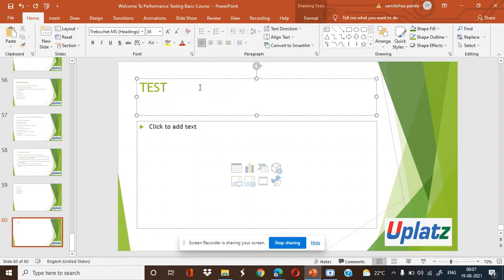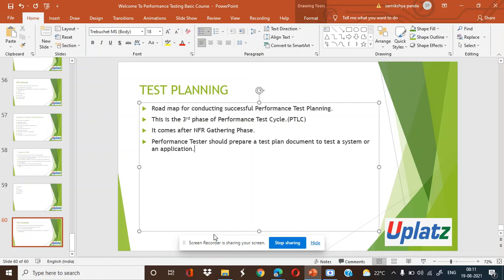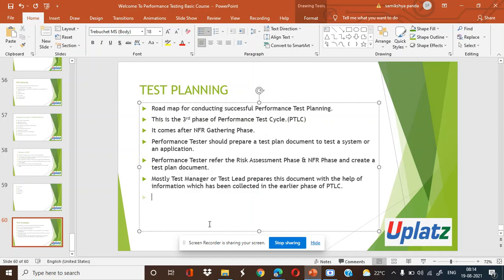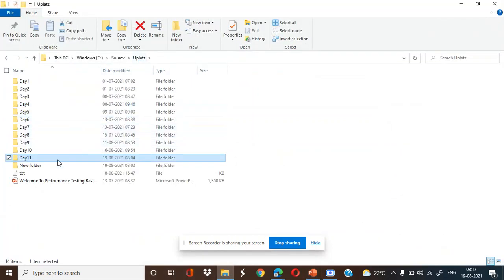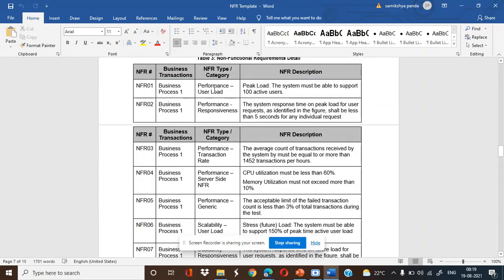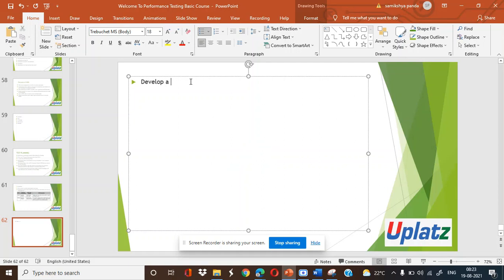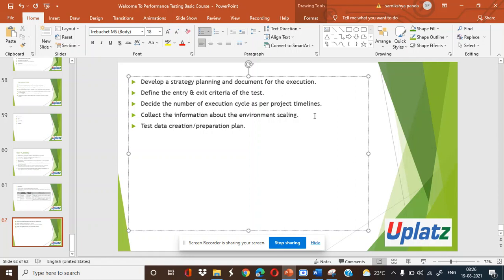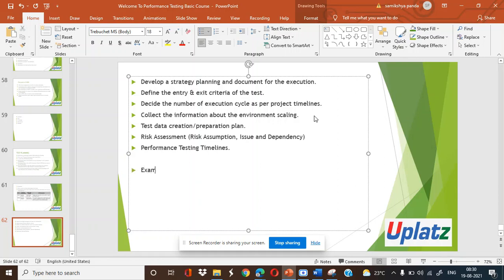Lesson 23 - Performance Testing | Become a Quality Engineer and Software Testing Specialist | Uplatz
In Lesson 23 - Performance Testing | Become a Quality Engineer and Software Testing Specialist, the video focuses on the essentials of performance test planning, a critical phase in the performance testing lifecycle. It begins by outlining the importance of creating a detailed test plan document after the Non-Functional Requirements (NFR) Gathering phase. This document serves as a roadmap for testing, detailing how to approach and execute performance tests based on previously collected data, including risk assessments and performance requirements. The role of the test manager or lead in preparing this document is emphasized, ensuring all key aspects are covered and accurately projected.

The lesson further explores how Lesson 23 - Performance Testing | Become a Quality Engineer and Software Testing Specialist guides the development of a comprehensive test strategy. It covers the mapping of non-functional requirements to appropriate test types, such as load and stress tests, and the preparation of test data and environments. The video highlights the importance of defining test execution cycles, scaling environments, and documenting any risks or dependencies. By following these guidelines, performance testers can ensure a well-organized and effective testing process, paving the way for successful application performance evaluation.